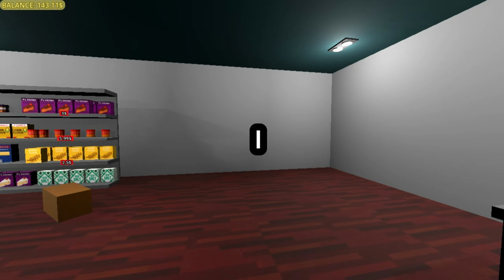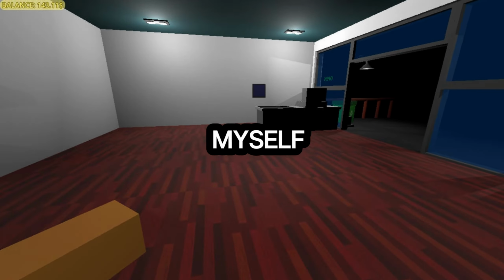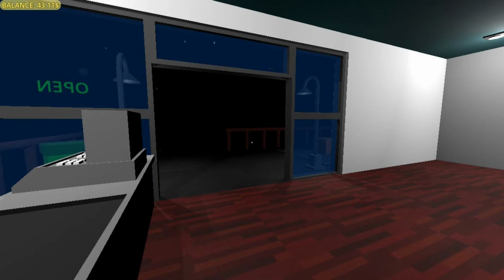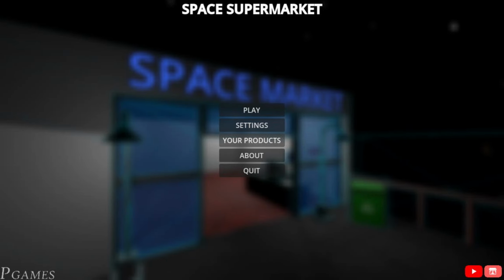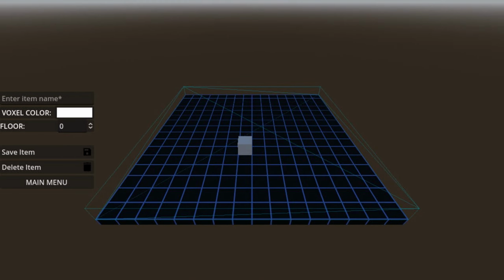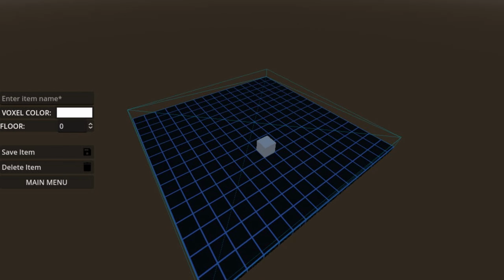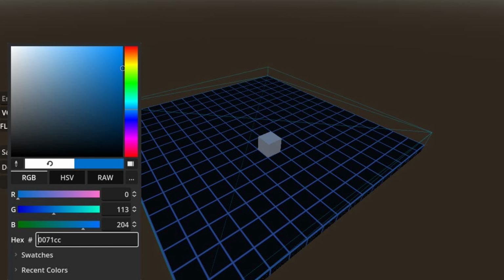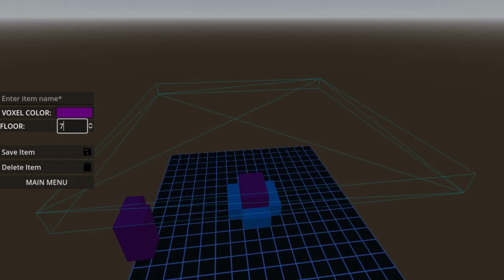Create unique Custom Products in Space Market!!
Hello everyone! This new feature that I added, isn't complete, and there is more things that I wanted to add, but couldn't, for example Adding text, and etc...
But I hope that it's atleast playable, and won't crash on you like it kept on doing for me, and if it does, then of course you can always go back to the stable 1.0 version!

The game is available to download for windows, And playable in browser (won't work for phones, because it needs a keyboard)

Chapters:

0:00 Intro
0:14 Creating the Editor
0:40 Adding the Functionalities
0:52 Custom Products Ui design
1:32 Where it went wrong
2:06 Outro